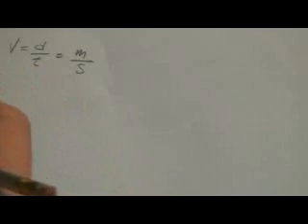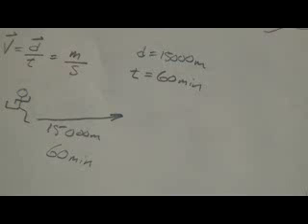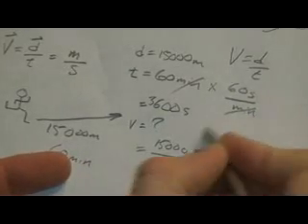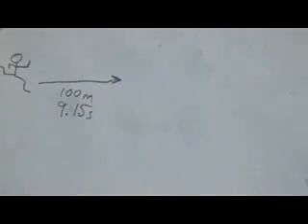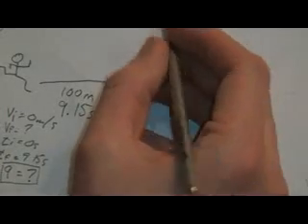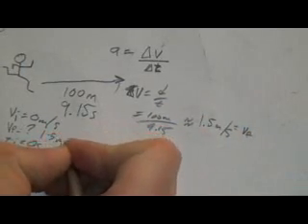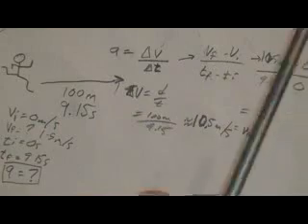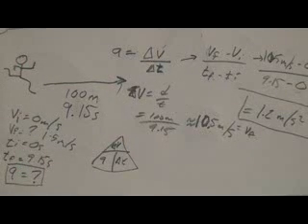Unifom vs Non Uniform Motion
In this video tutorial we compare Uniform and Non Uniform motion in two practise questions.